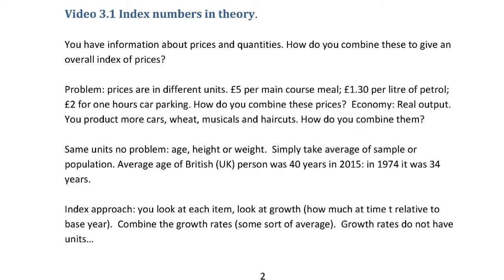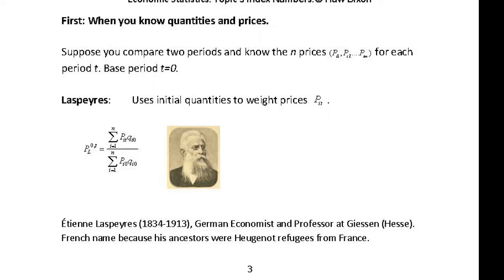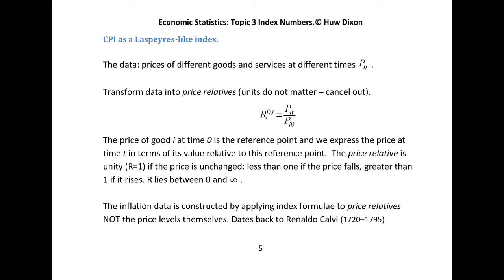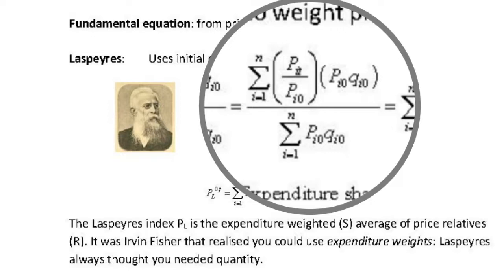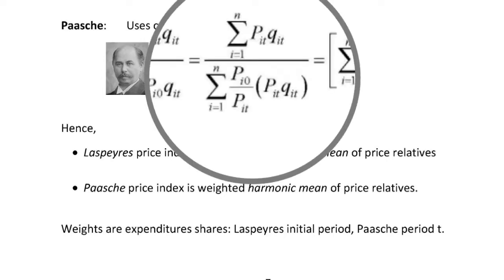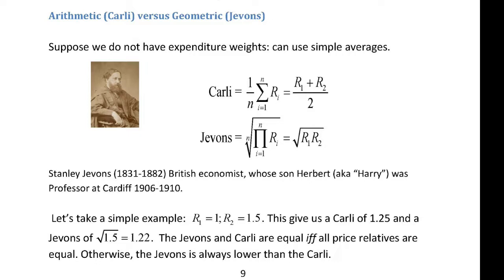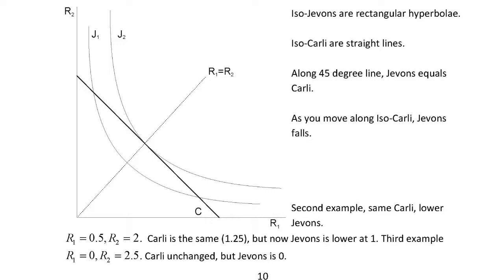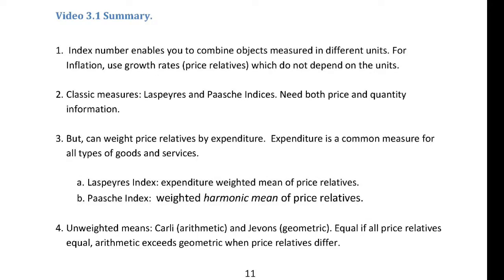Economic Statistics Topic 3 video 1 Index numbers the maths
This is a brief look at the Maths behind index numbers used to construct economic stats - in particular inflation indices.